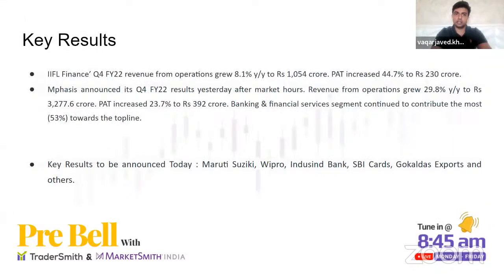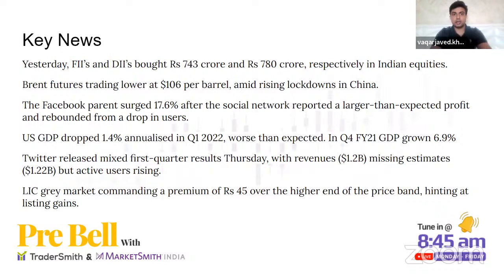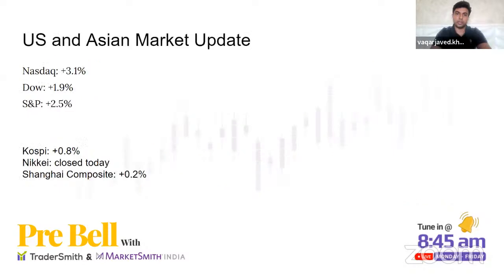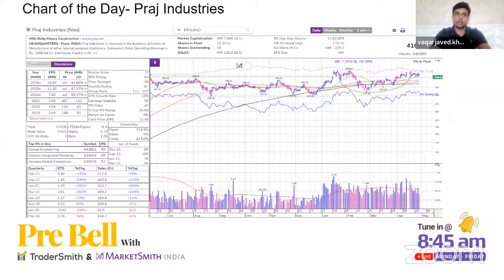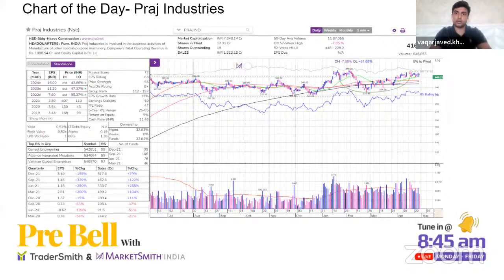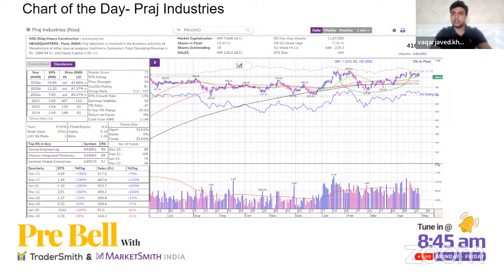Pre Bell with William O'Neil India | April 29, 2022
Vaqar Khan of MarketSmith India takes us through Nifty chart placement, companies announcing quarter results, major news, US and Asian market updates, and SGX Nifty. The chart of the day: Praj Industries.